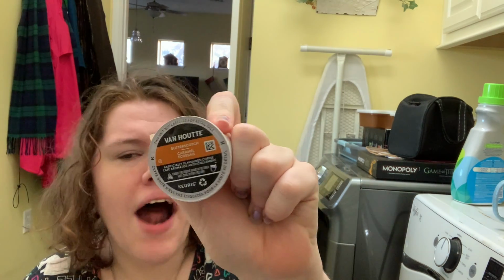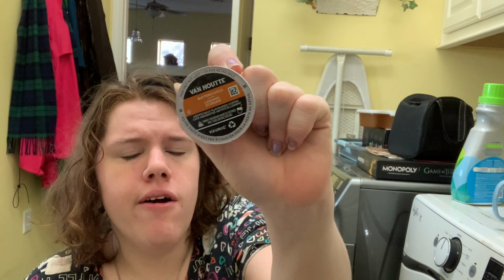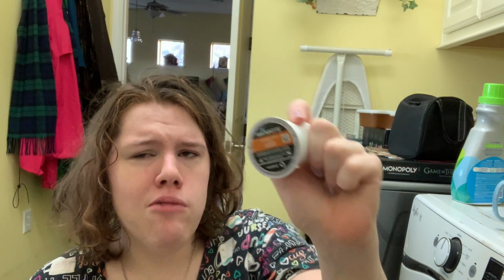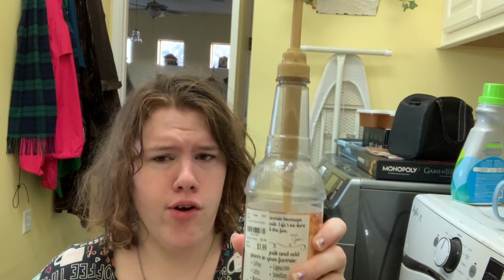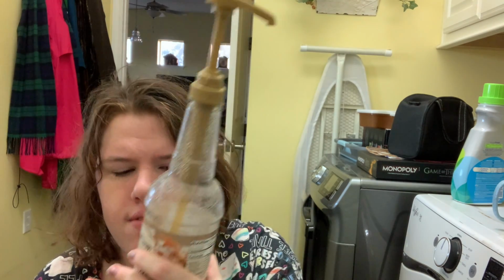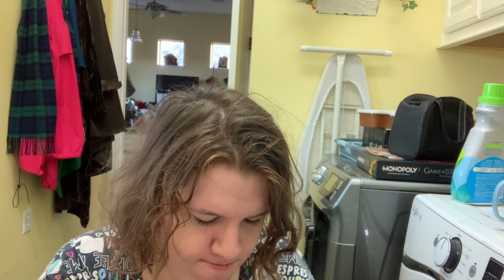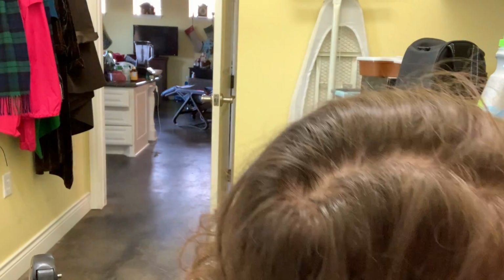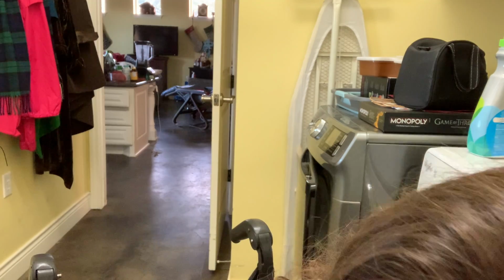Go vlogmas: Days 9-10| Go Regan vlogs| Advent 2020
In today's video, we discuss Frosted oatmeal cookie from crazy cups and Butterscotch from Van Houtte. What is y'alls favorite way to drink coffee? Leave it in the comments down below. We are almost halfway through Advent/Christmas too. I'm definitely ready for a fresh start!